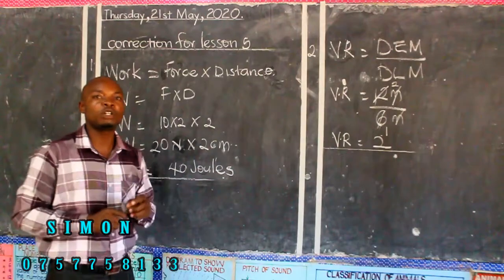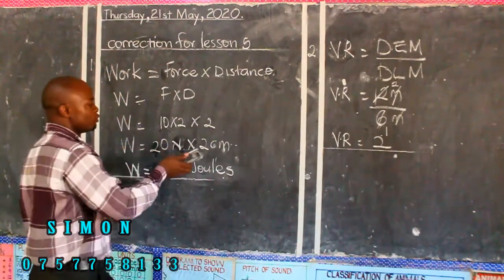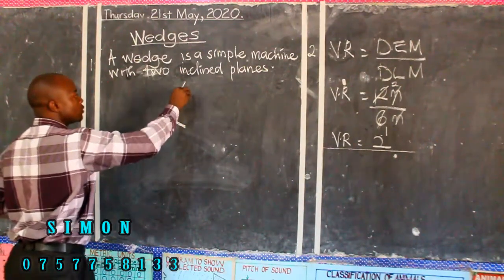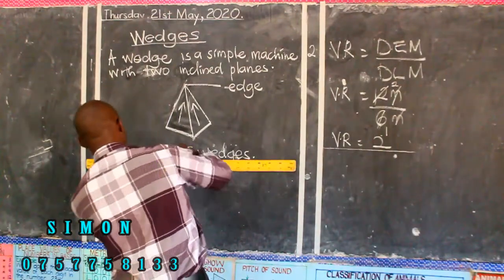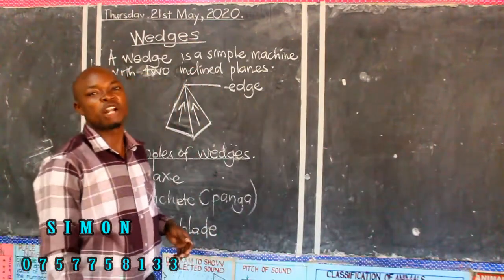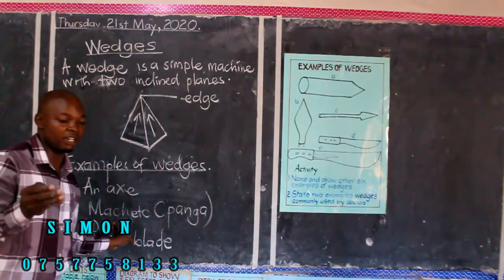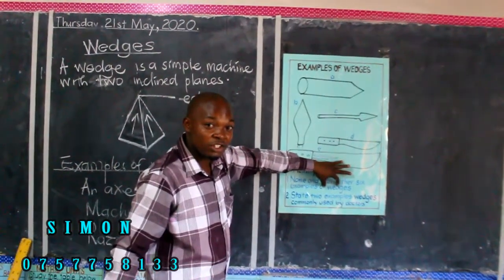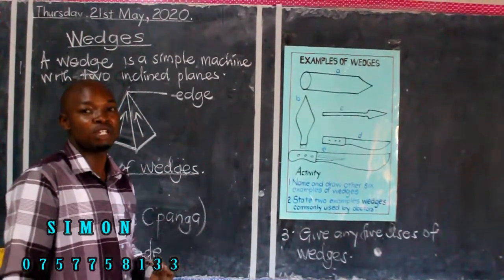Science lesson six Bright Parents'Junior School Mbale